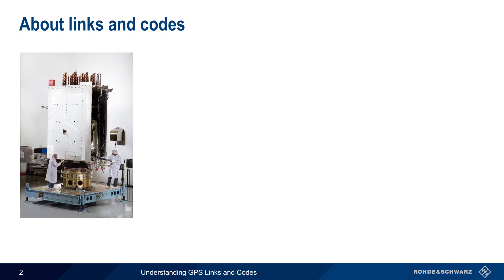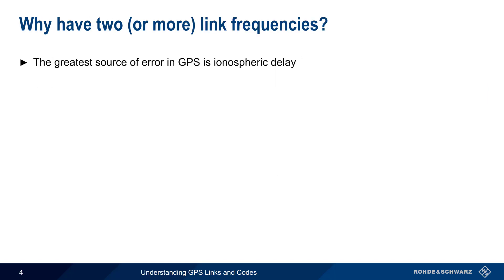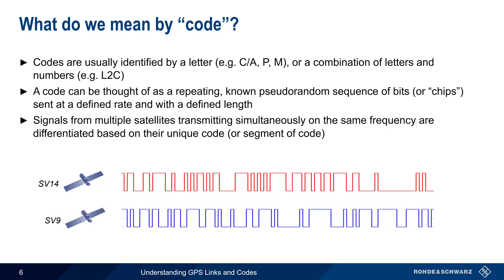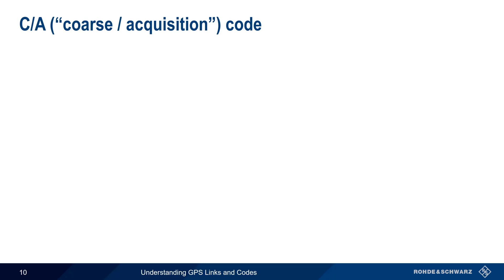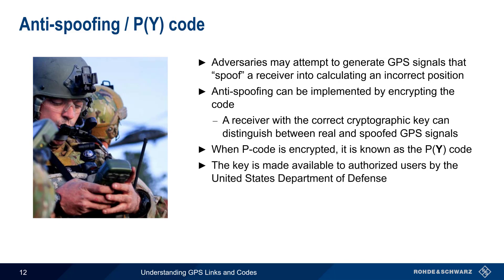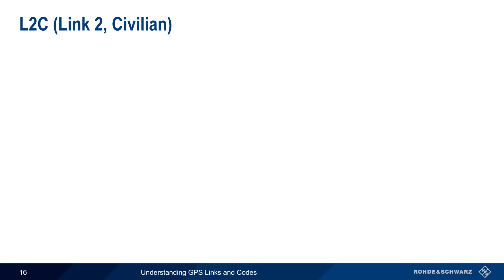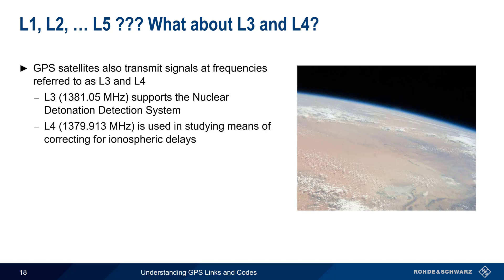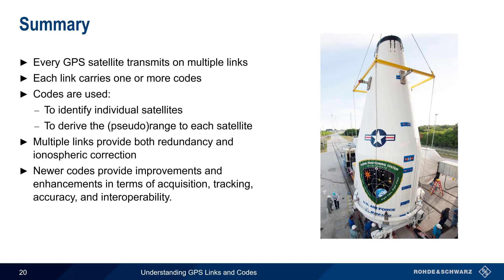Understanding GPS Links and Codes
This video provides an introduction to the different links and codes used in the Global Positioning System (GPS).

Timeline:
00:00 Introduction
00:11 About links and codes
01:03 GPS link frequencies
02:04 Why have two (or more) link frequencies
02:49 About L1 and L2
03:30 What do we mean by “code”?
04:06 How codes are used
04:39 Cross-correlation between replica and received code
05:01 Effect of code length and rate
05:49 C/A (“coarse/acquisition”) code
06:52 P (“precision”) code
07:24 Anti-spoofing / P(Y) code
08:00 Direct acquisition of P code
08:27 M code
08:55 L1C (Link 1, Civilian)
09:32 L2C (Link 2, Civilian)
10:37 L5
11:18 L1, L2 … L5?  What about L3 and L4?
11:47 Review of GPS links and codes
12:37 Summary